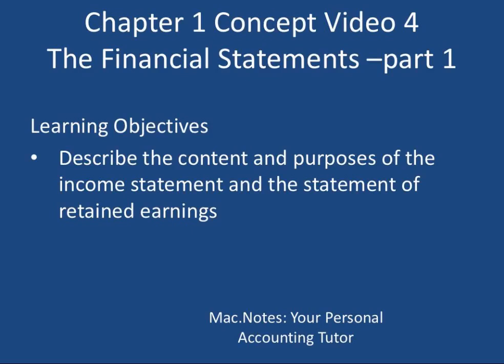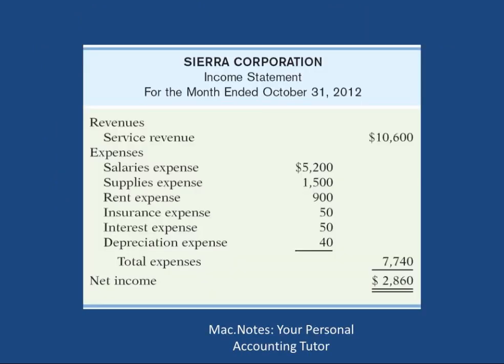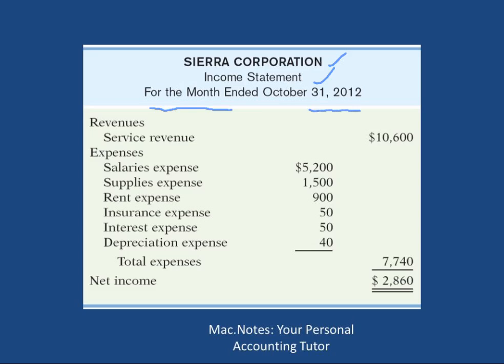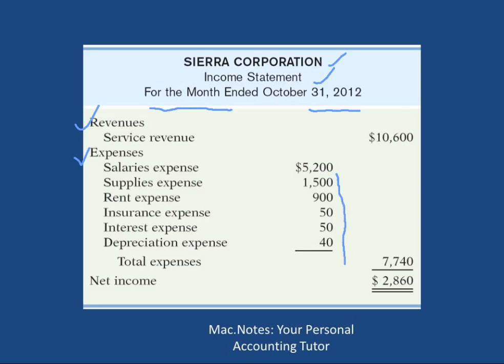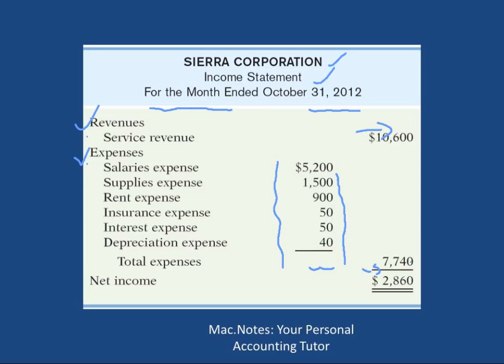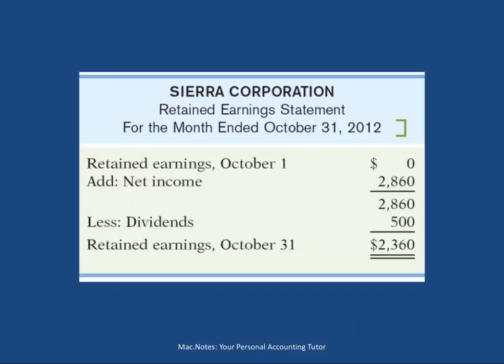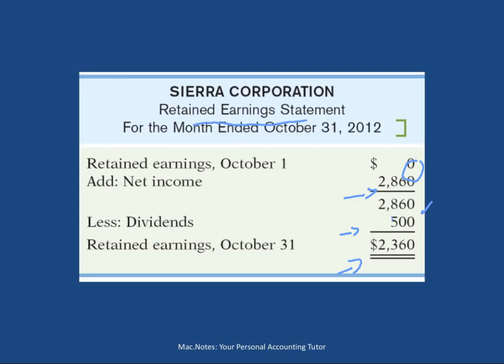ch1 video 4- How to prepare an Income Statement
Video on preparing an income statement and retained earnings statement. For more concept videos. demo problems, quizzes and exam questions please go